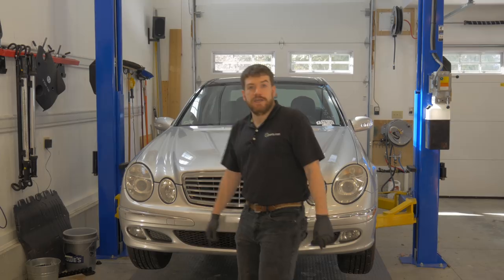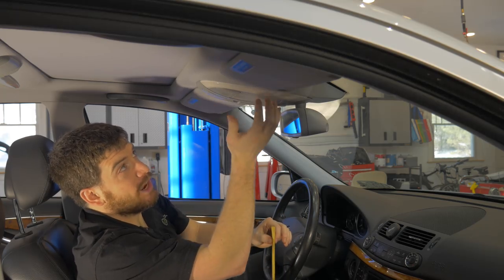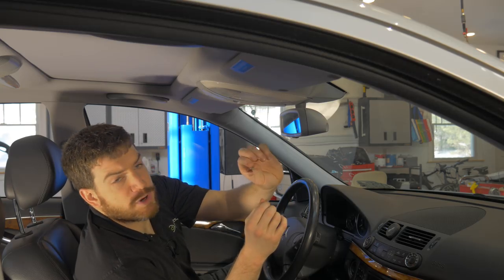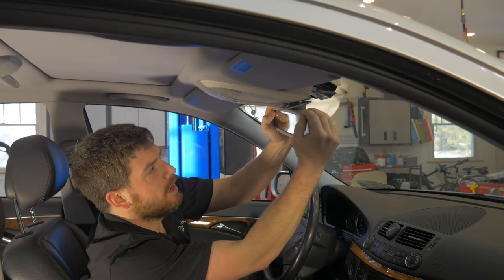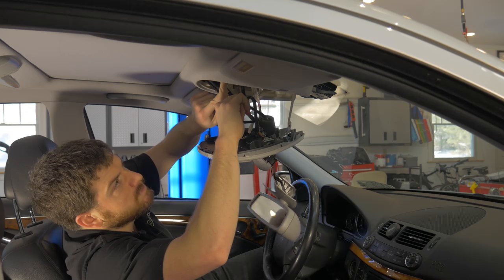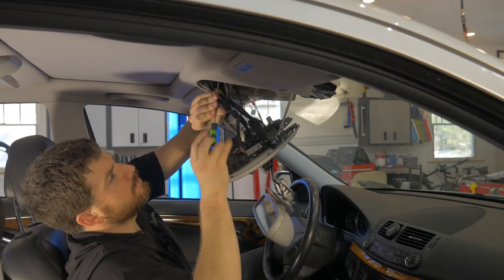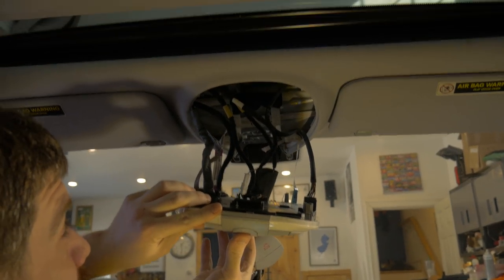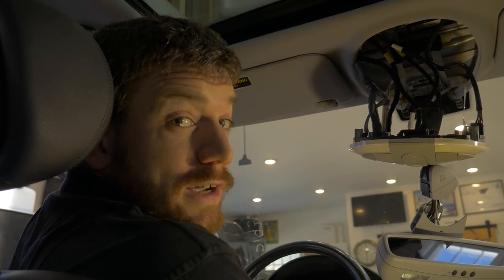Mercedes Grinding Sunroof Fix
Corey from IDParts fixes a grinding Mercedes E320 sunroof motor